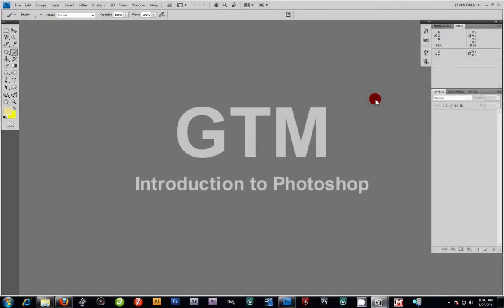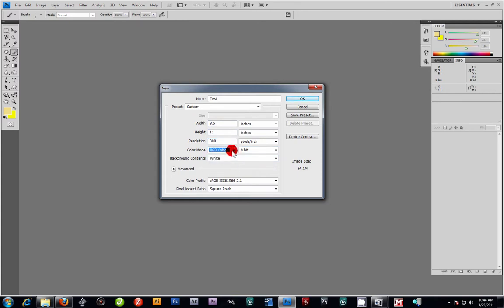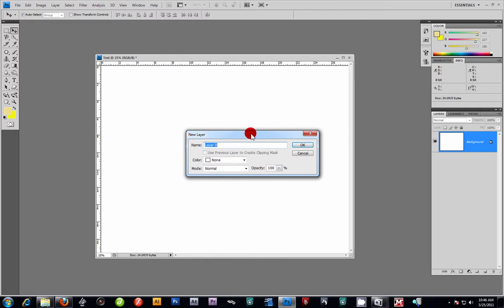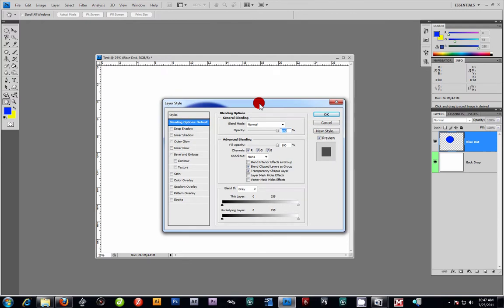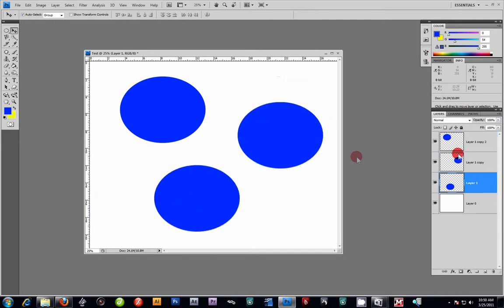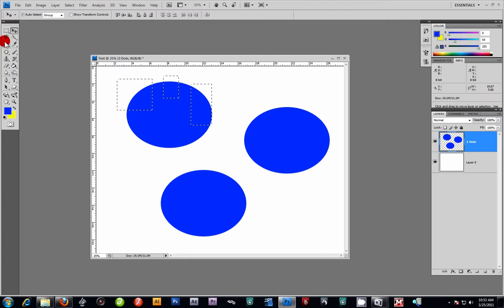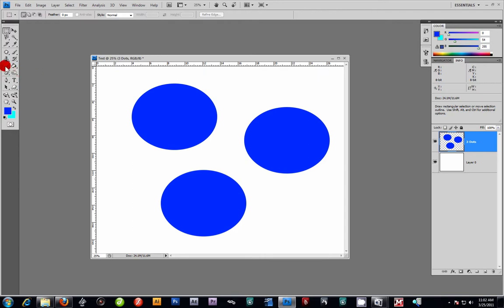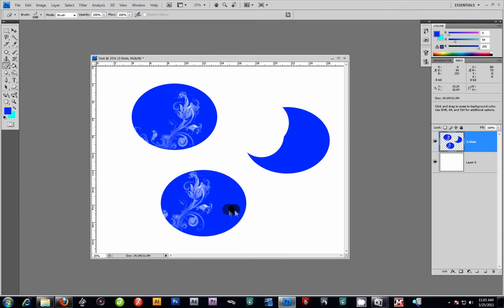Intro Photoshop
Introduction to Photoshops Interface. Basics.